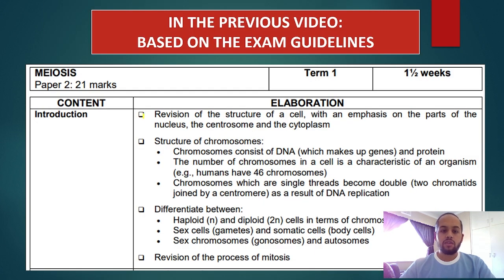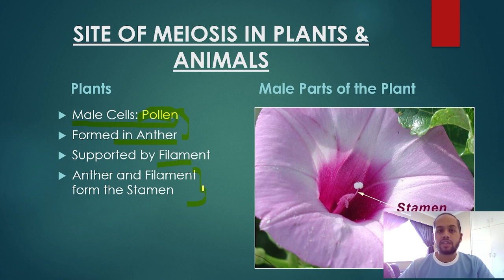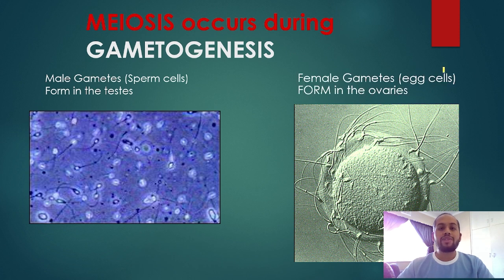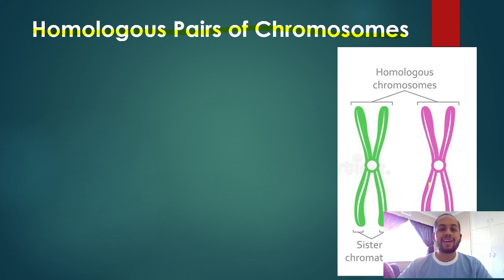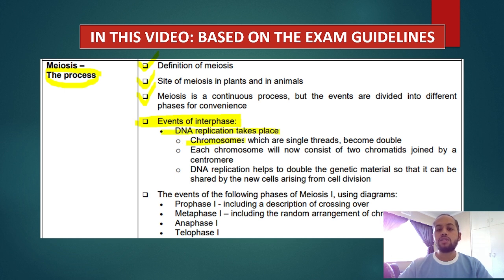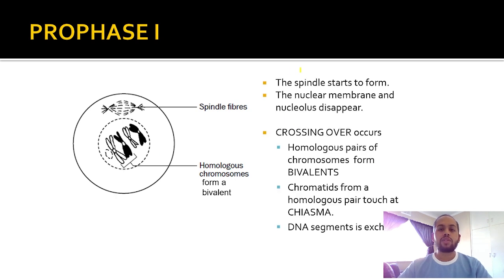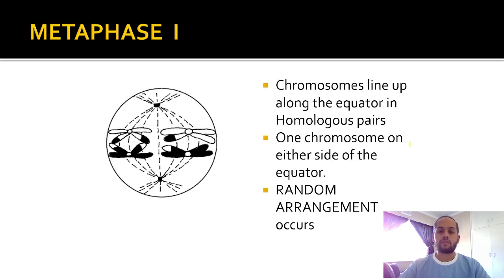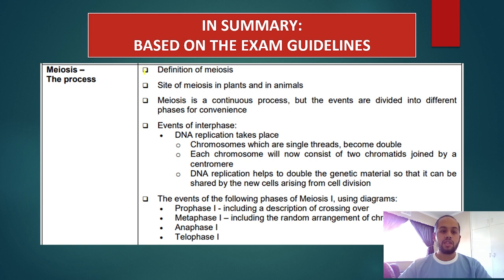Meiosis I - The Process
This video describes the process of Meiosis I. Please feel free to post any questions in the comments section below.